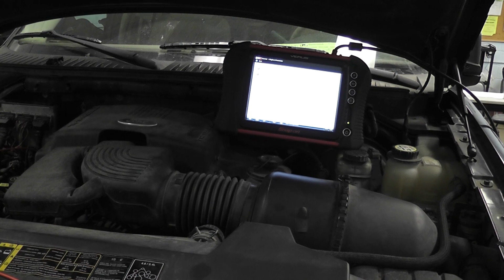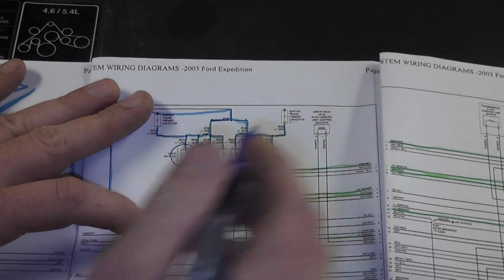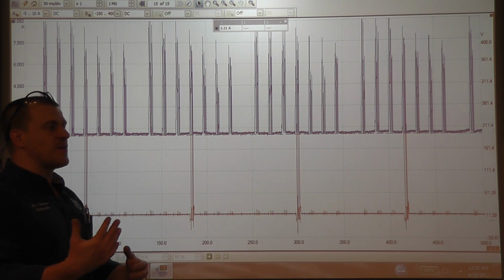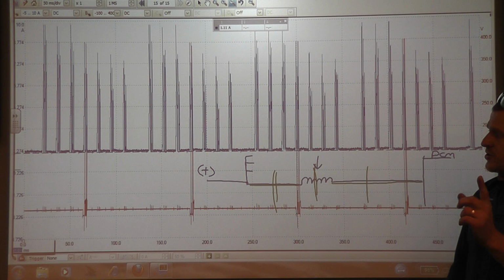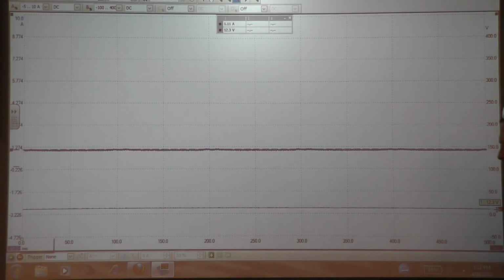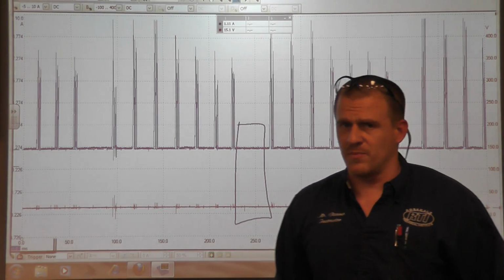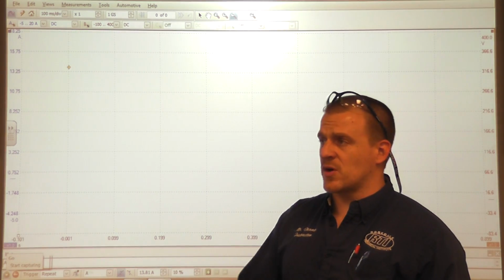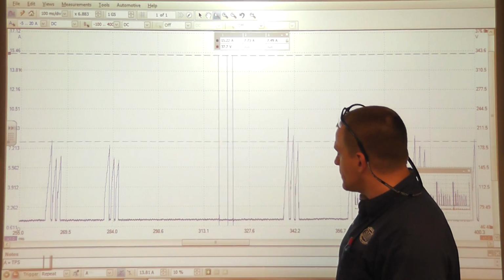Ford 5.4 shorted coil primary winding and bad computer driver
2003 Ford Expedition 5.4 coil over plug system with a misfire and a P0356 trouble code. This is a very good case study on how to deal with shorted ignition coils. You need to be aware that a shorted primary winding in an ignition coil can damage the computer transistor driver. In this video I will show you how to identify a shorted ignition coil and also how to test the coil control circuit. The control testing is the same regardless of the location of the driver. So the same procedures can be followed for igniters, modules and computer controlled coils.

Engine Performance Diagnostics chapter 22

Symptoms
  - misfire (constant)
  - check engine light (P0300, P0174,  P0356)

Fix
  - replace shorted ignition coil and damaged engine computer

Tests shown
  - wiring diagram review of the ignition system
  - how to measure coil primary current for all of the coils in a central location
  - coil primary current ramp tests with a scope
  - how to synchronize coil firings to identify the problem cylinder
  - how to check for an open coil control wire
  - how to test for a damaged computer transistor driver

Tools used
  - scan tool
  - Picoscope
  - inductive low amp probe
  - backprobing tools